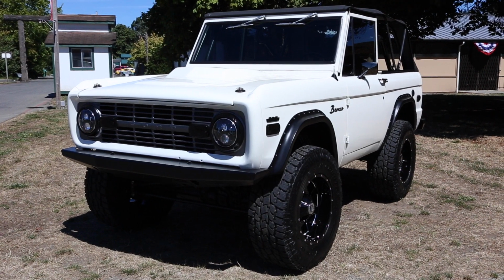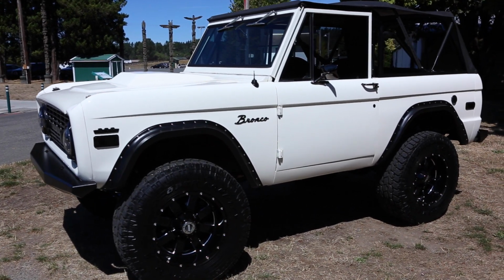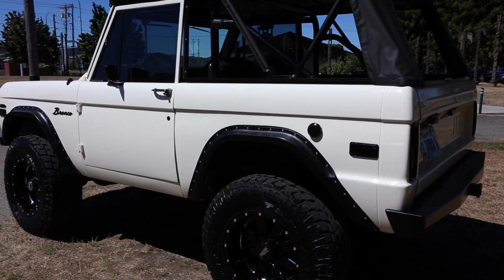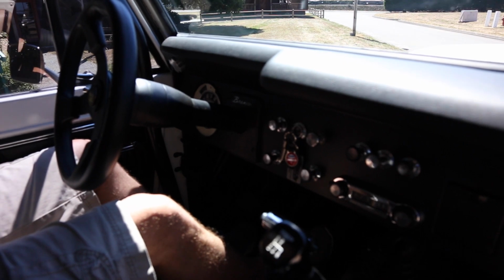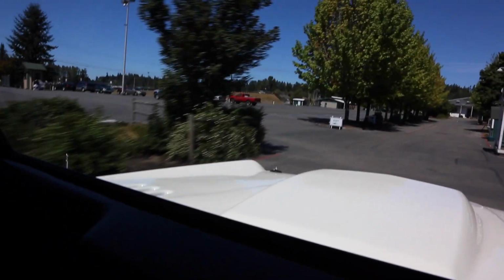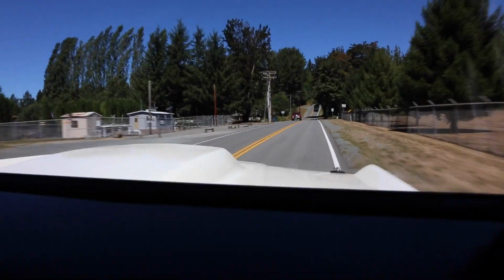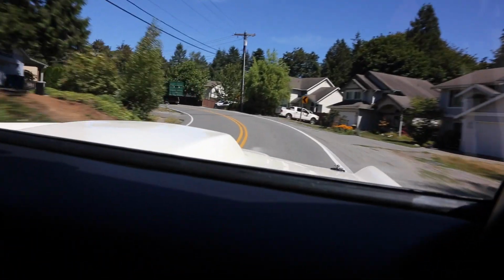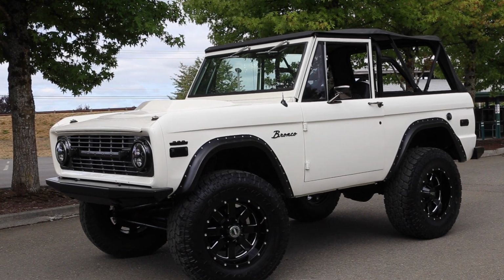1970 Ford Bronco - Mainly Muscle Cars Test Drive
Mainly Muscle Cars Tim & Cameraman Ken showcase a 1970 Ford Bronco